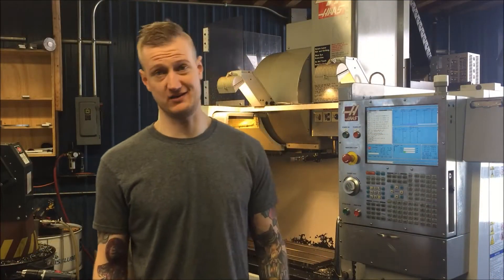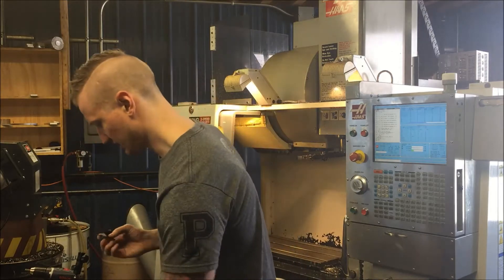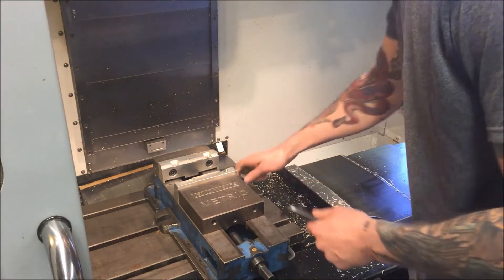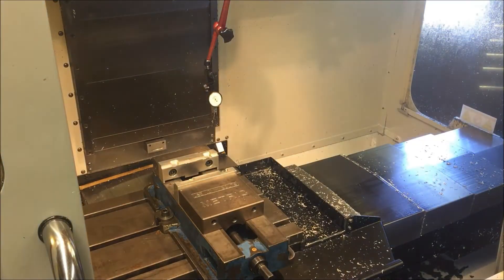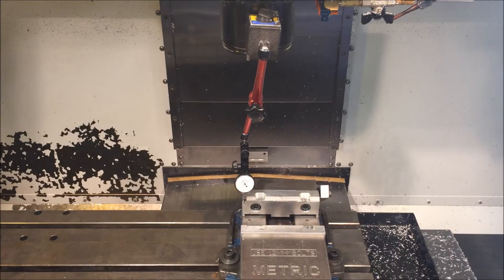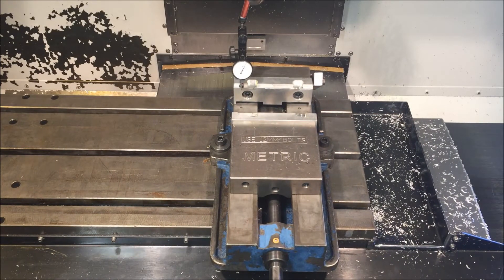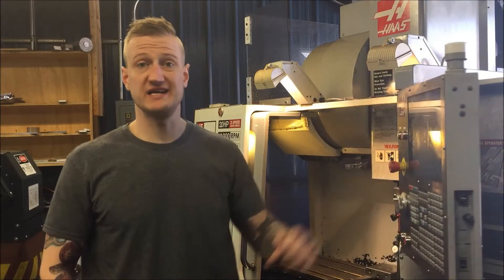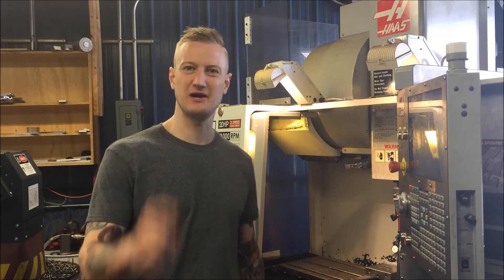BEGINNER CNC: HOW TO INDICATE A VISE STRAIGHT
Today, we go through the quick and easy way to indicate a vise straight inside a vertical mill - specifically inside my Haas Automation VF2!